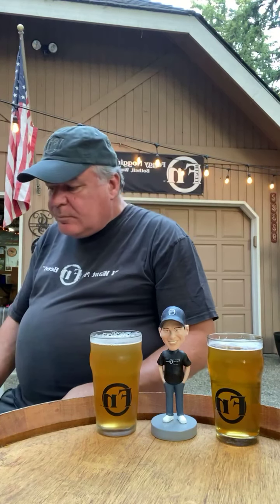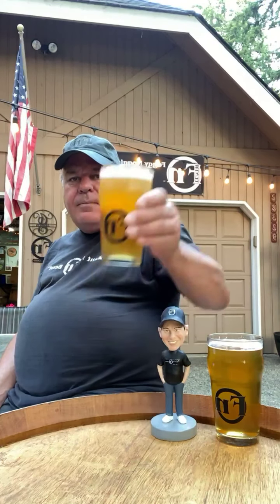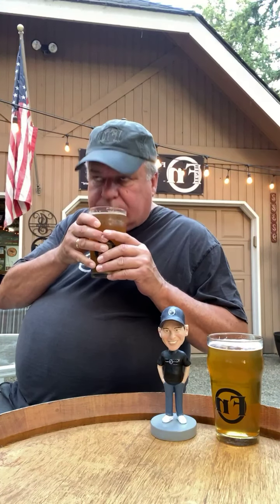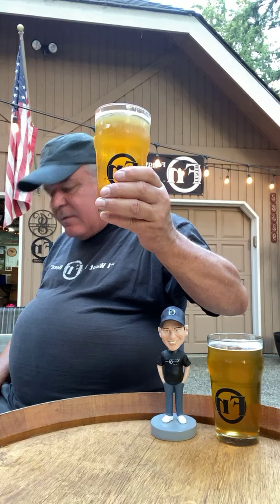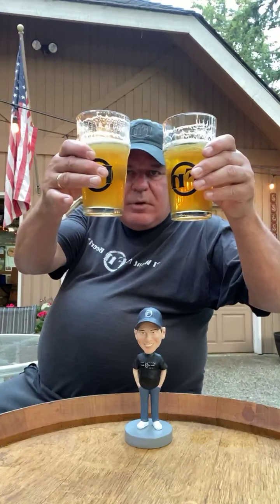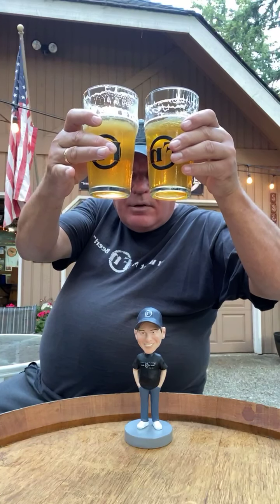Virtual Tasting of our 2020 Fresh Hop Beers - 10/7/2020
We taste an English Fresh Hop and American Fresh Hop